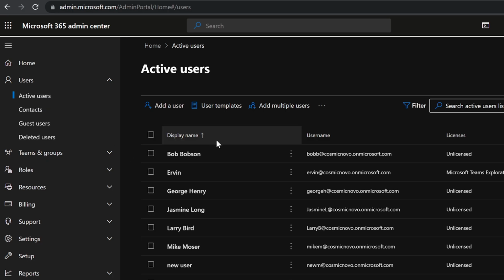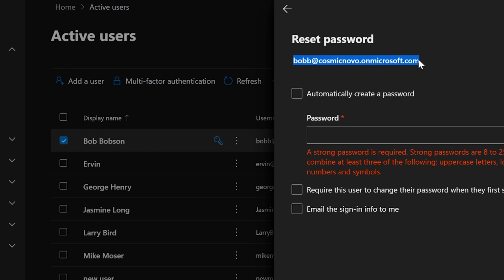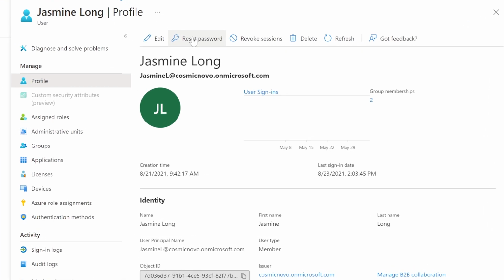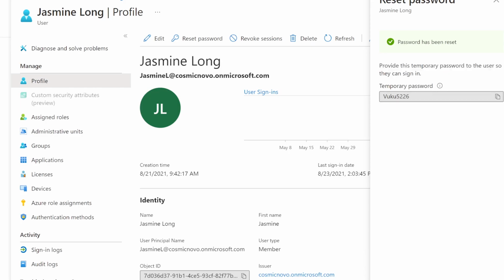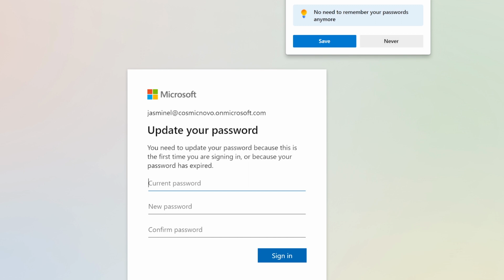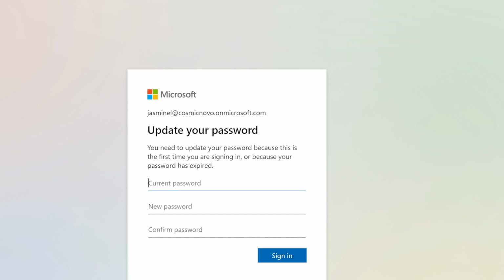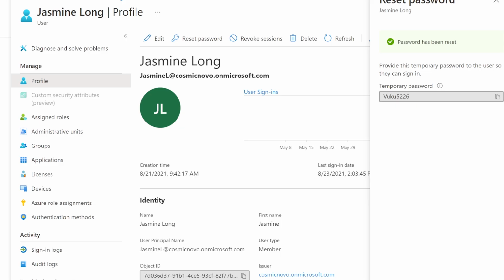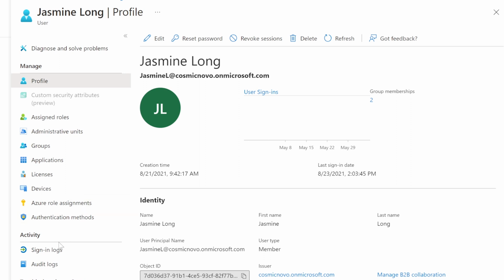Microsoft 365 Password Reset in two different ways